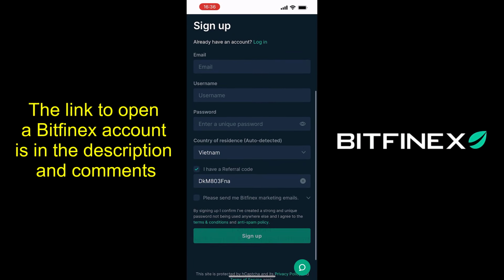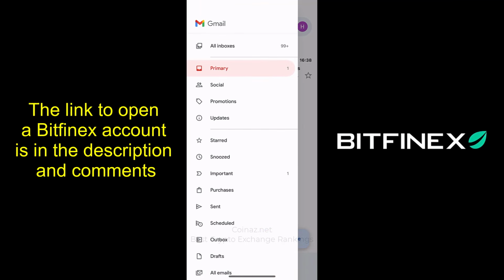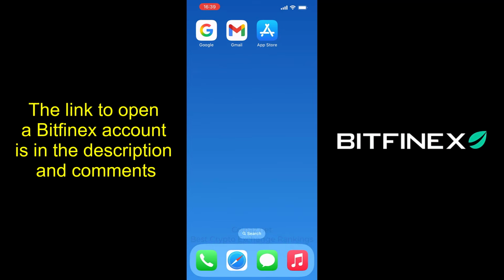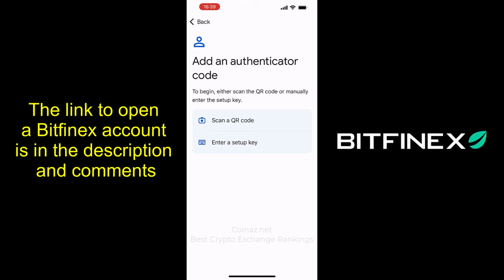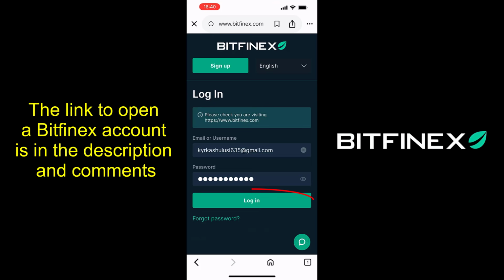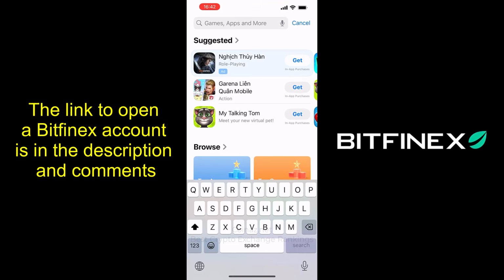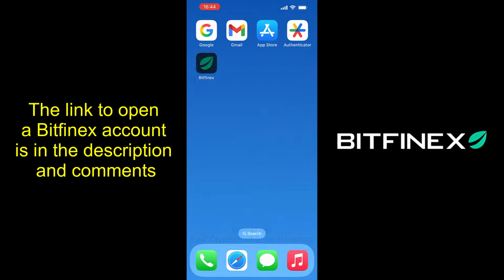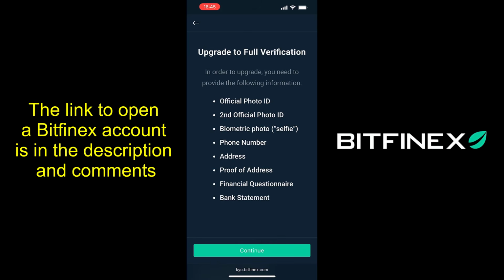How to Open a Bitfinex Account on Mobile Phone (Step-by-Step Detailed Guide) [1020ĐT]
How to open a Bitfinex account
🔵 Frequently asked questions:
How do I open a Bitfinex account on my mobile phone?
Can I sign up for Bitfinex using the mobile app or mobile browser?
What are the requirements to create a Bitfinex account on mobile?
How do I verify my email after Bitfinex signup on phone?
How do I complete Bitfinex KYC verification on mobile?
Why is Bitfinex identity verification failing on my phone?
How long does Bitfinex verification take after mobile signup?
How do I enable 2FA on Bitfinex using my phone?
Which authenticator app works best for Bitfinex 2FA?
How do I recover my Bitfinex account if I lose my phone?
How do I reset my Bitfinex password on mobile?
Is the Bitfinex app safe to use for account creation?
Can I open multiple Bitfinex accounts with one phone number?
How do I deposit crypto to Bitfinex after signing up on mobile?
How do I fix Bitfinex app not working during signup?
How to Create a Bitfinex Account on Your Phone (Complete Walkthrough)
Bitfinex Sign Up on Mobile: Step-by-Step Account Setup Guide
Open a Bitfinex Account Using the Mobile App (Beginner Tutorial)
How to Register on Bitfinex via Smartphone (Easy Steps)
Bitfinex Mobile Registration Guide: Create and Verify Your Account
How to Sign Up for Bitfinex on Android or iPhone (Detailed Guide)
Create a New Bitfinex Account on Mobile Phone (Quick Start Guide)
Bitfinex Account Setup on Phone: Registration, KYC, and Security
How to Open and Verify a Bitfinex Account on Mobile (Full Guide)
How to Open a Bitfinex Account on Mobile Phone (Step-by-Step Detailed Guide) [1020ĐT]; open a bitfinex account,how to open a bitfinex account,bitfinex account opening guide, 2026, 2027, 2028, 2029, 2030, 2031, 2032, 2033, 2034, 2035.